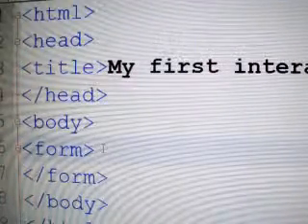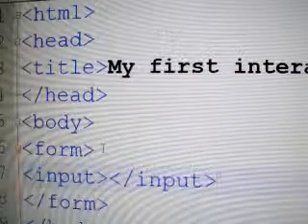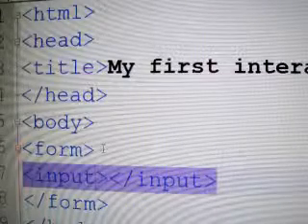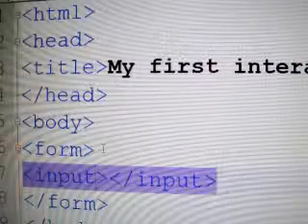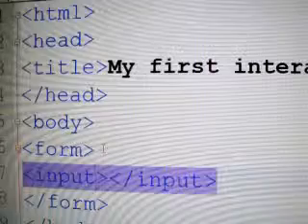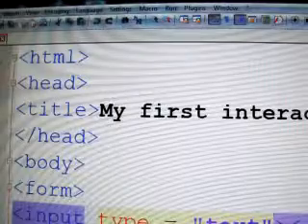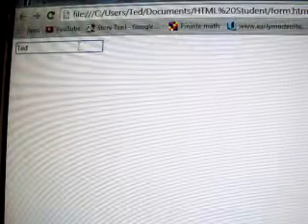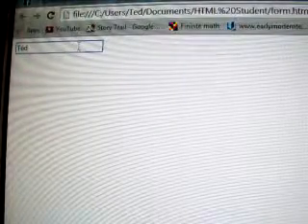HTML Lesson 41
Do you know how to use an input tag in an HTML page?  If not, feel free to watch this video.